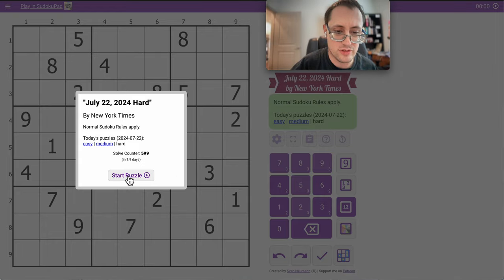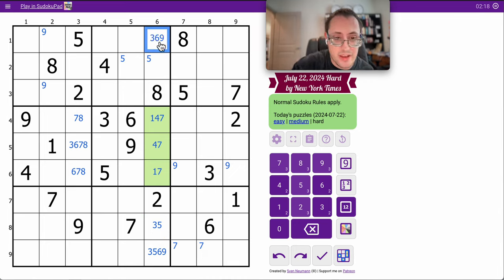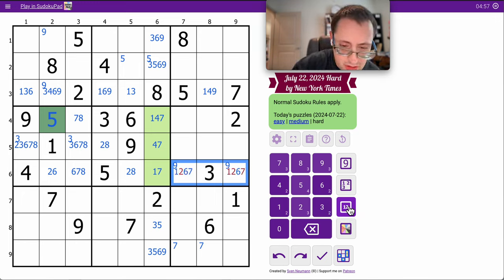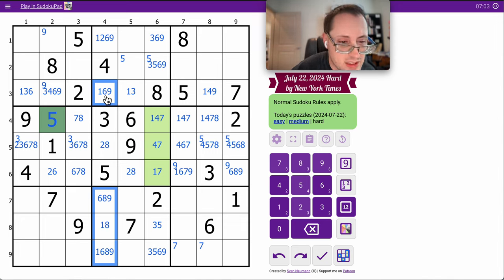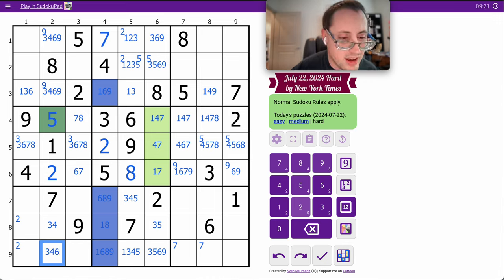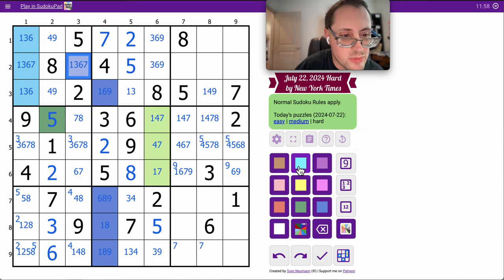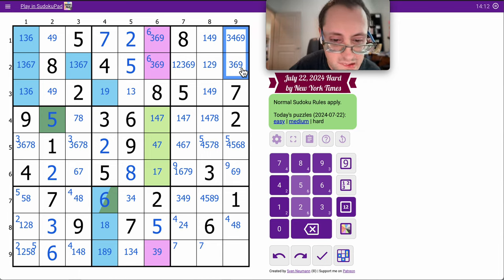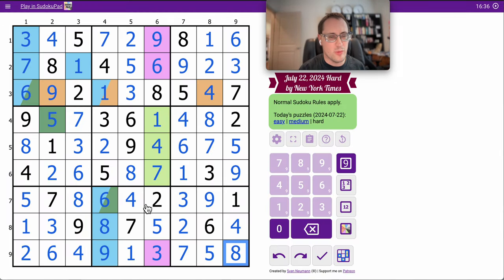Sudoku 2024 07 22 hard